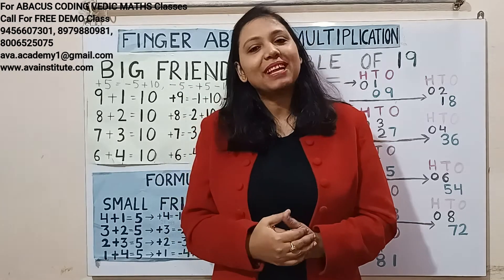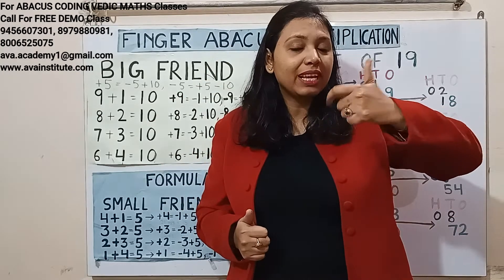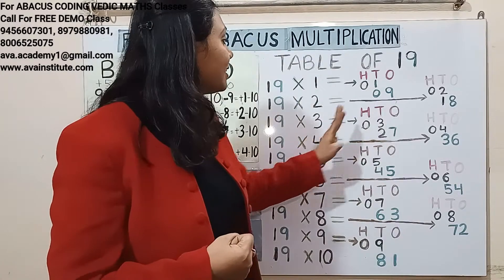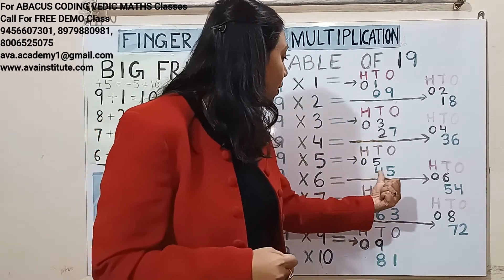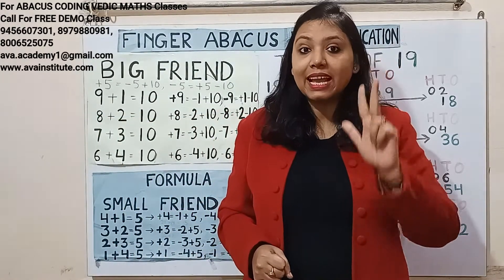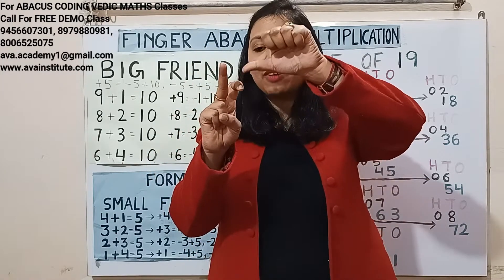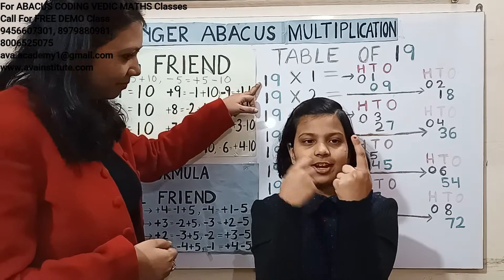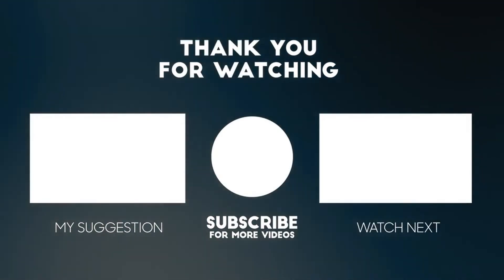Finger Abacus Multiplication Class 13 English | Fast Mind Math | Abacus With Sneha